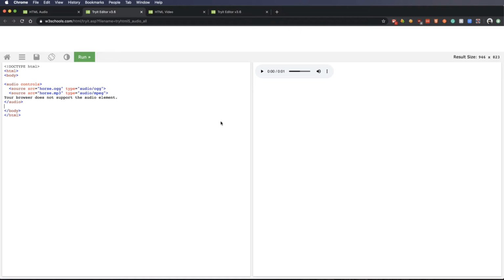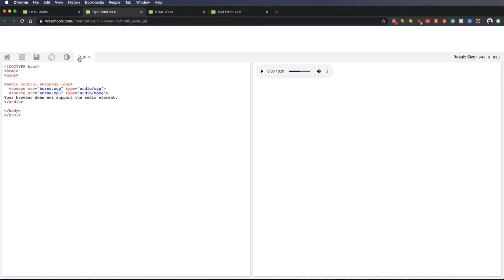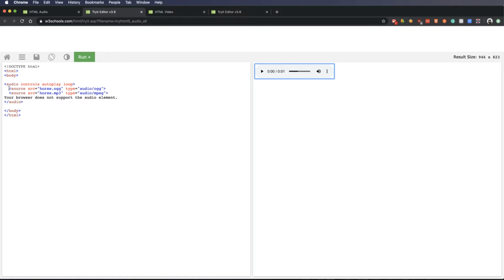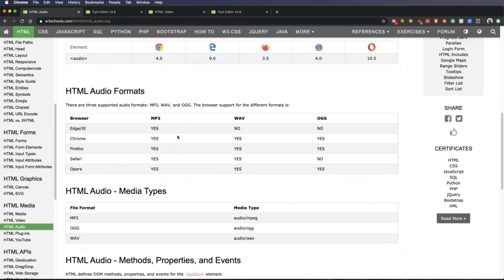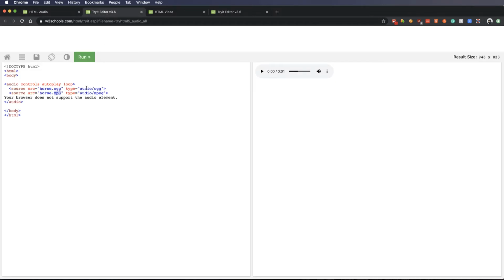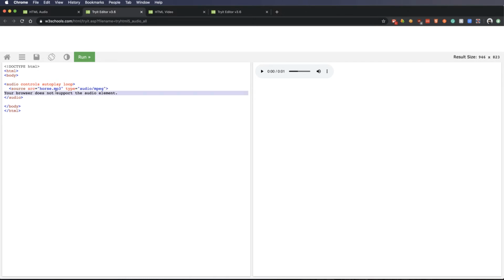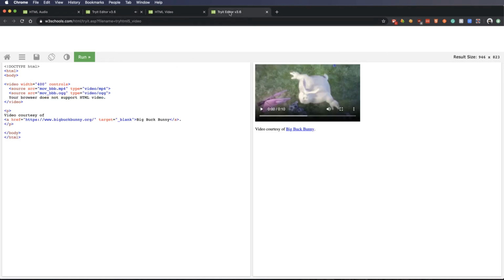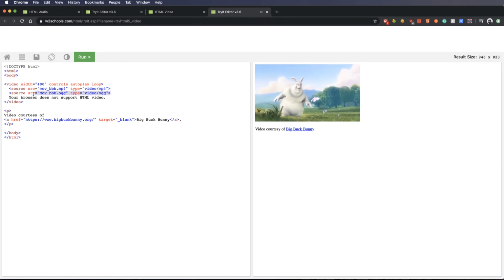Audio & Video Elements